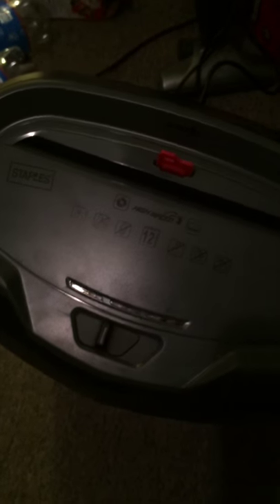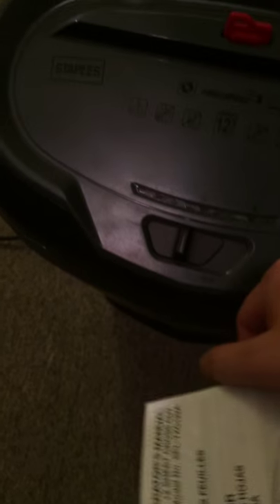dumpster diving #5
partnered by Socialblade.com
follow me on:

sponsered by Socialblade.com